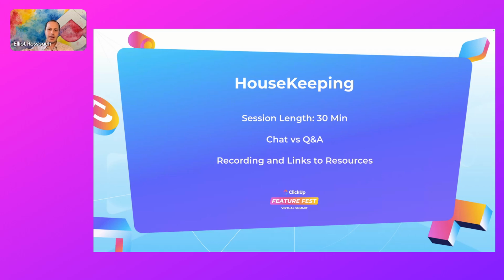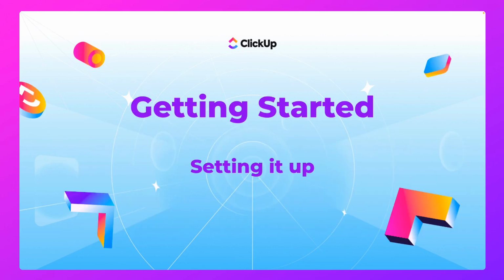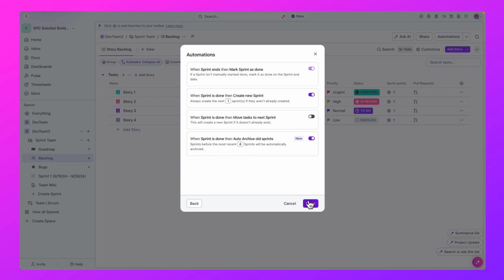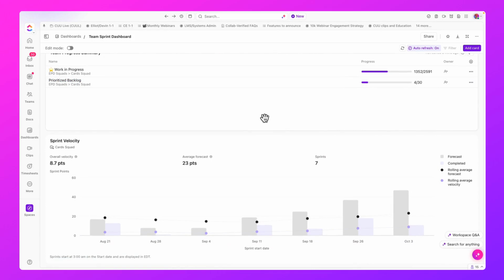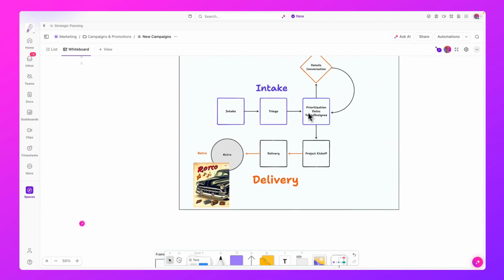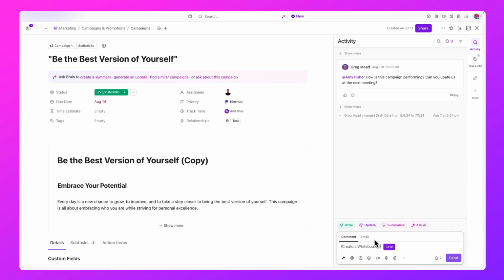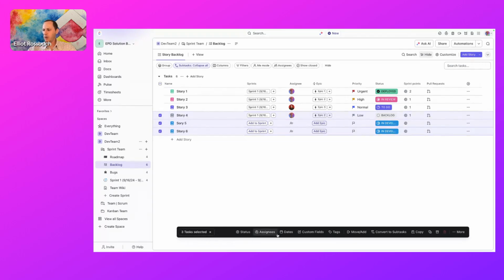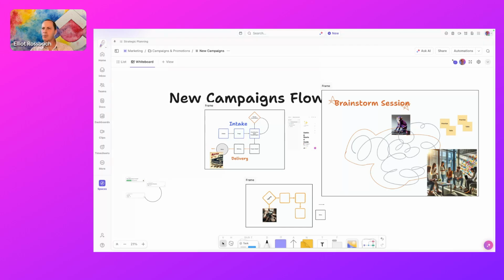Feature Fest: Agile PM + Whiteboards